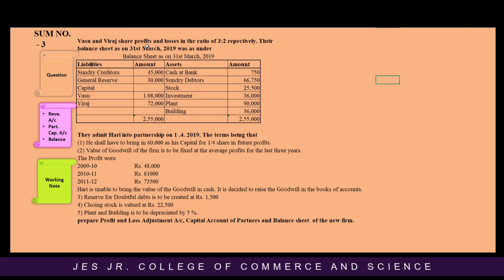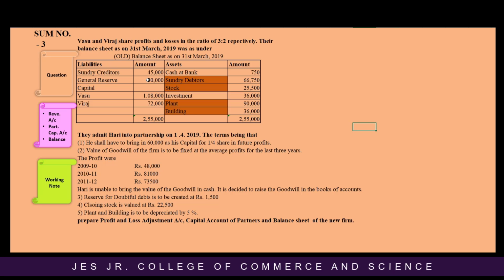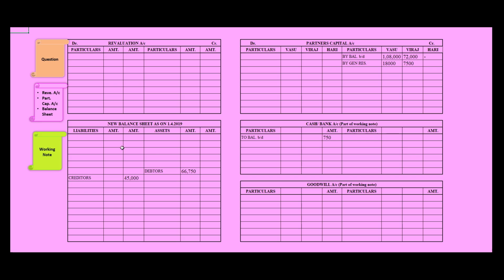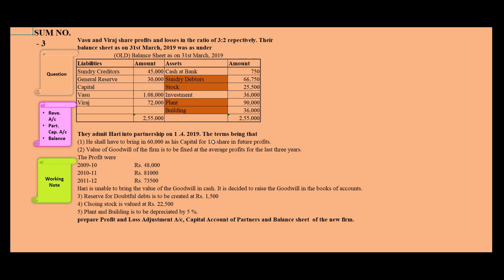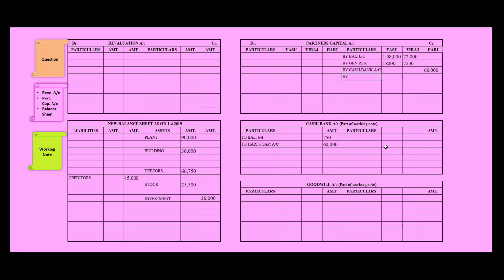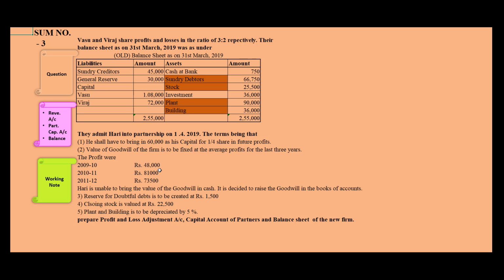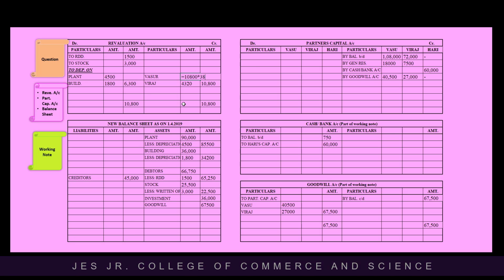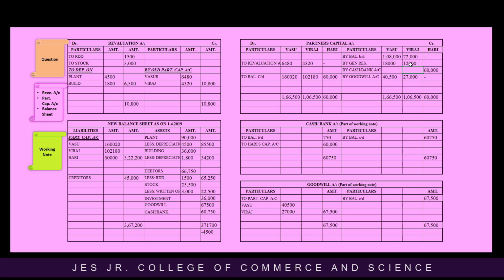ADMISSION OF PARTNER (SUM - 3)